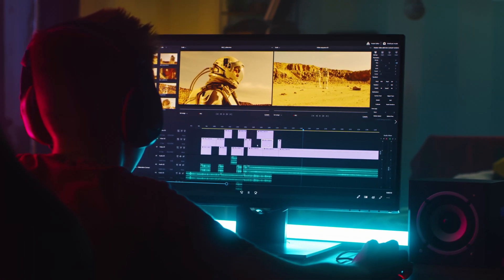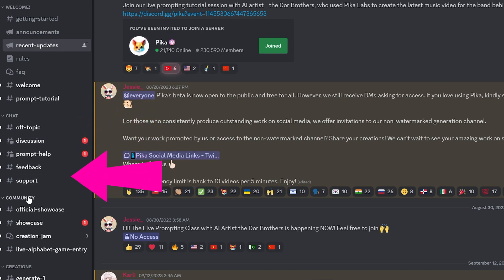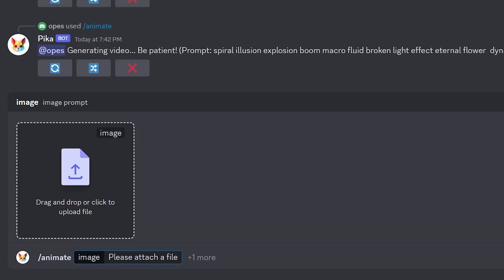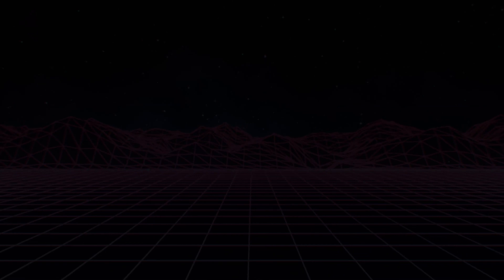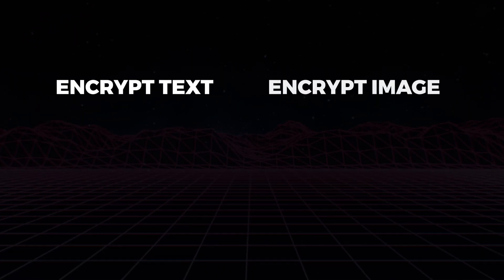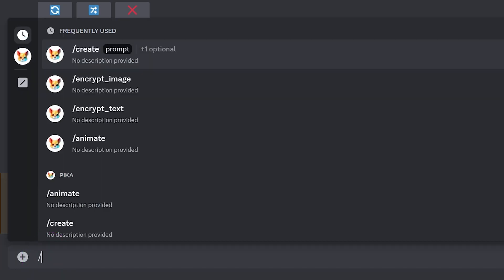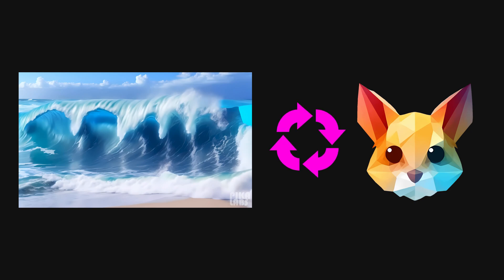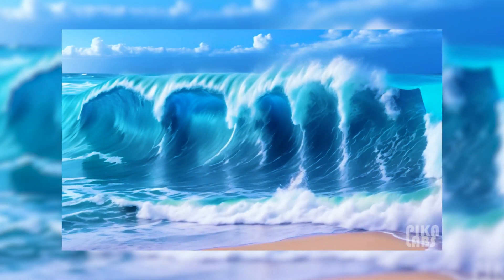PIKA Labs Free AI Text to Video Tutorial: Secret Tip Inside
In this video, I'm going to show you how to use the Pika Labs AI to convert Text or Images to Videos, including Pika's latest Update with the Encrypt options. All AI platforms and apps used in the video are 100% FREE with a super bonus tip that you won't anywhere else. If you're looking for a way to convert images to videos easily, then this is the video for you!

▶️ PIKA LABS & OTHER APPS TUTORIAL CHAPTERS
00:00 - Intro
00:28 - Discord
00:34 - Pika Labs
00:49 - Pika Discord Overview
01:09 - Text to Video Prompting
01:47 - Image to Video Prompting
02:19 - Camera Parameters
02:52 - Frames Per Second Parameter
03:05 - Motion Parameter
03:14 - Guidance Scale Parameter
03:29 - Negative, Aspect Ratio, Seed
03:45 - Encrypt Options Update
05:15 - Final Frame
06:10 - CapCut